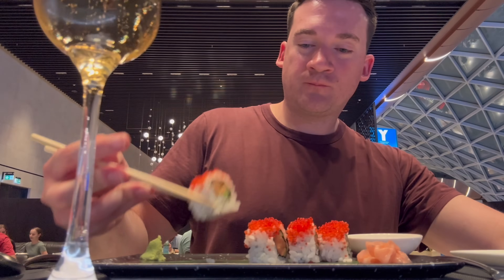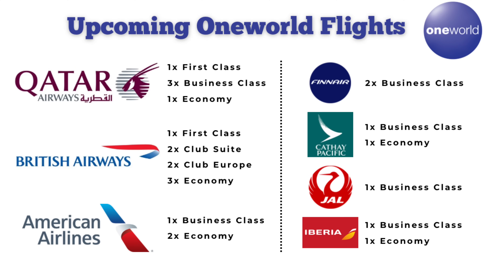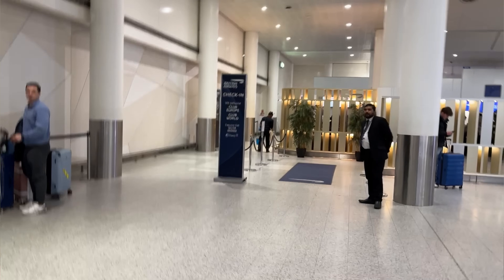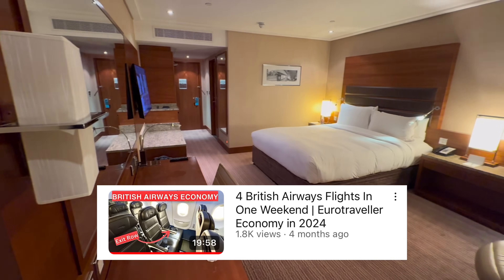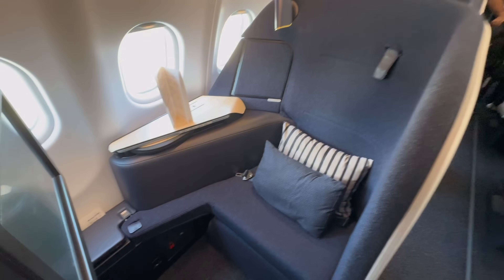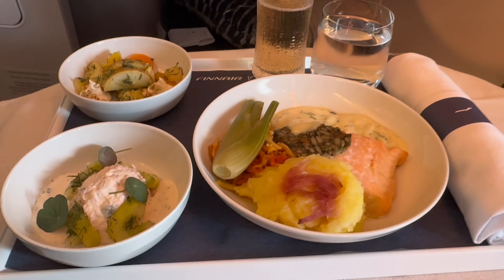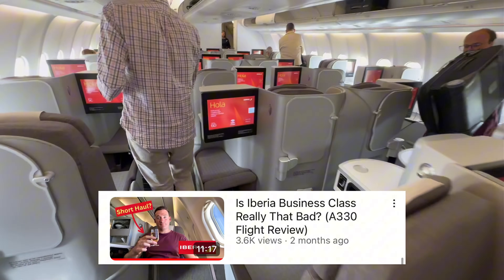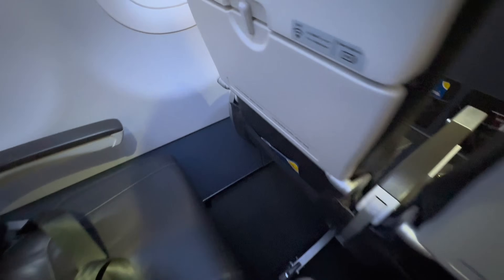How To Get British Airways Gold Status (and how much it ACTUALLY costs!)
How can you get British Airways Executive Club Gold Status (Oneworld Emerald)? And how much does it cost to get all of the tier points need for Gold status? In this video I’m covering all the flights I took to earn gold status and how much I spent, as well as giving a few tips on how you can earn more tier points for less.